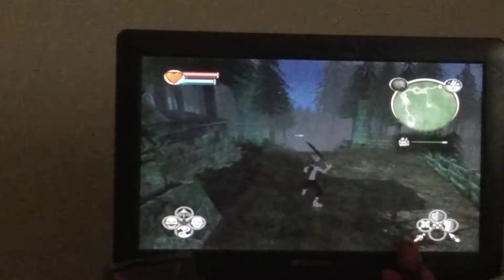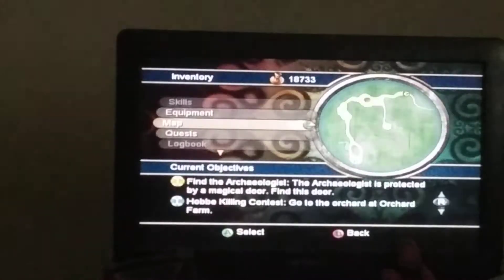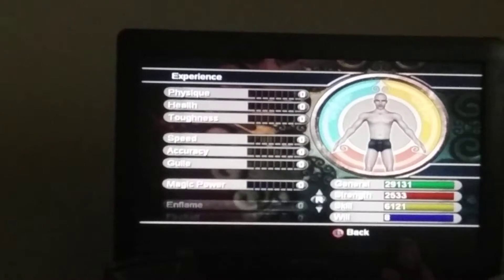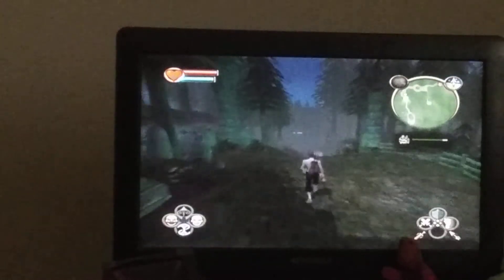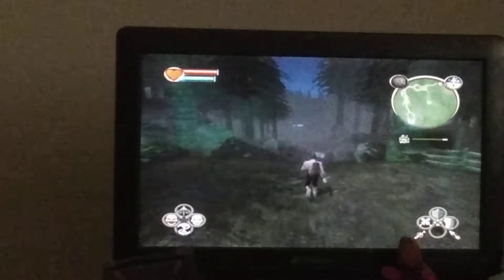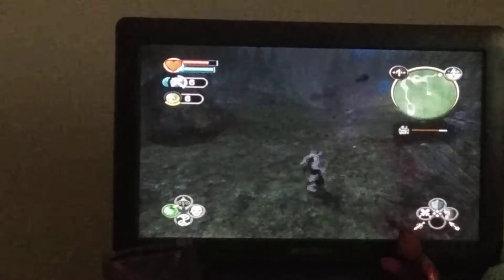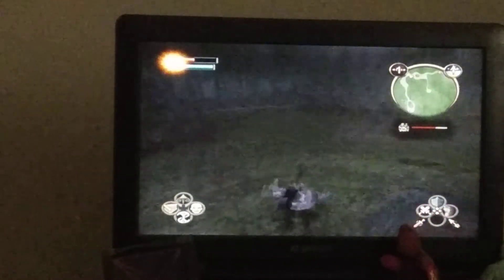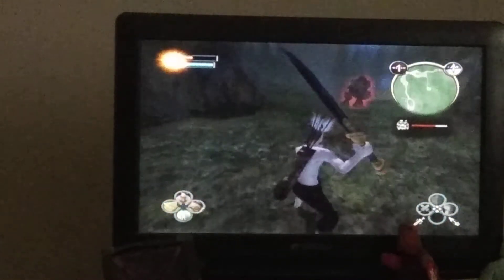Fable Lost chapters playing Hot potato with a rock troll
Bounce back the rocks